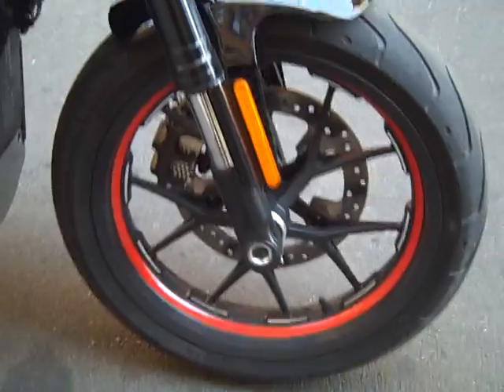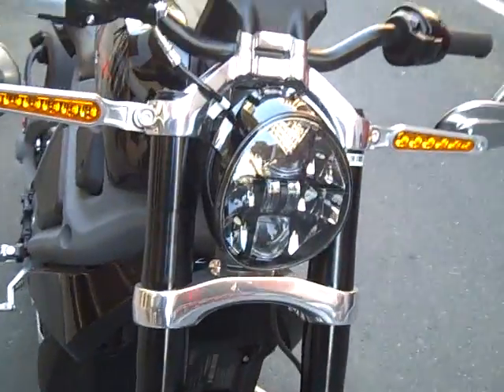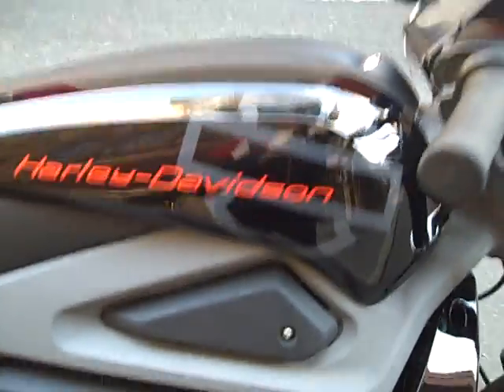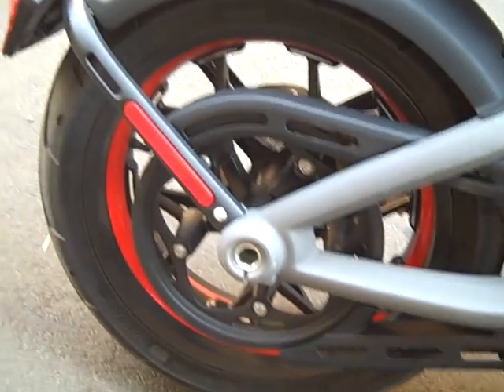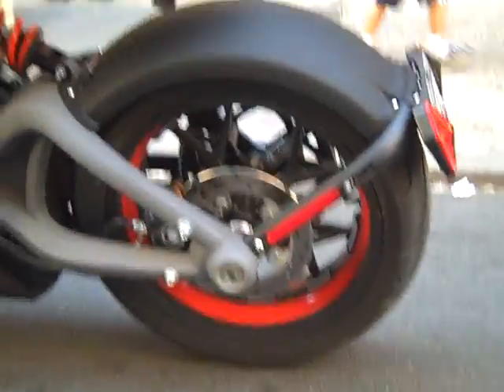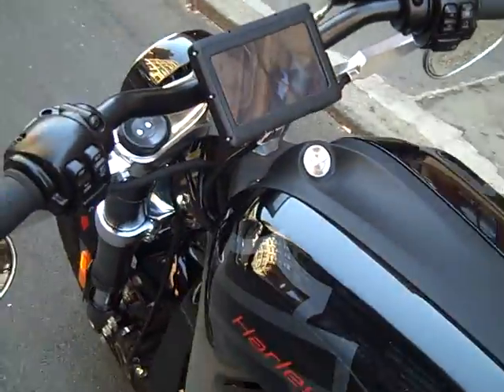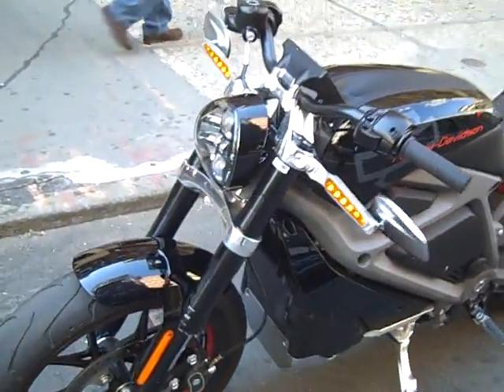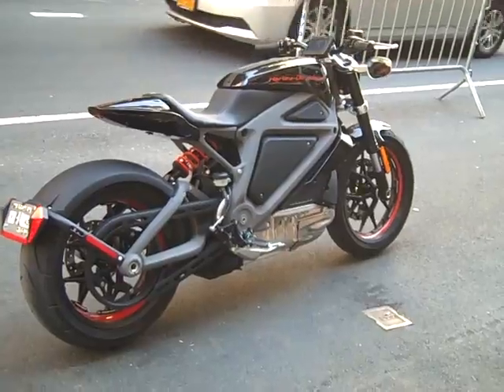Electric Harley Motorcycle Project LiveWire 2014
A brief walkaround the first electric Harley motorcycle seen in public. This is the first day of public viewing and comments for Harley's Project LiveWire electric motorcycle.